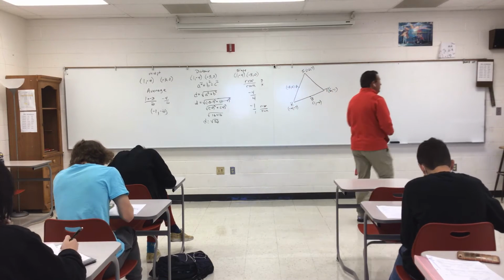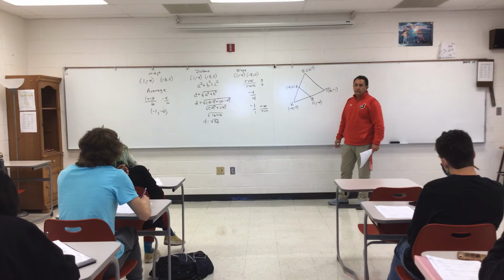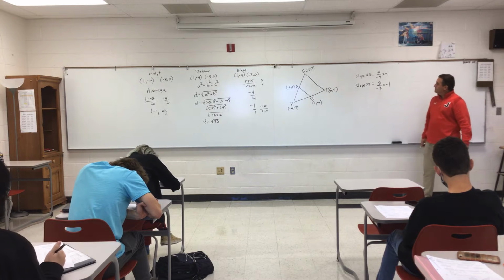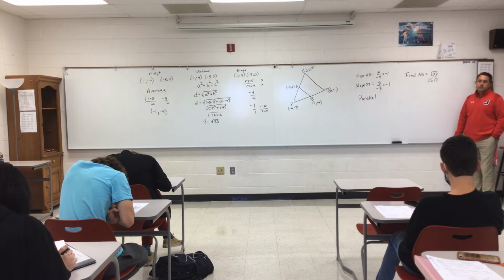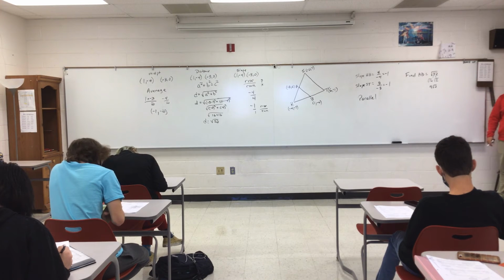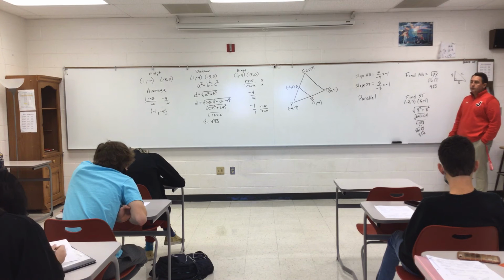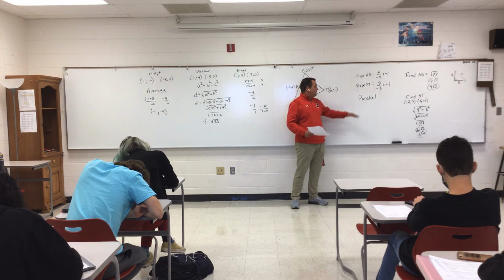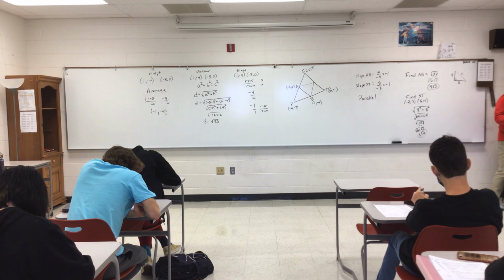3-4 Video Notes Part 2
Finding the median, the slop of a median, the slope of its base, the length of a median and the length of its base. This is to discover the properties of a Median.